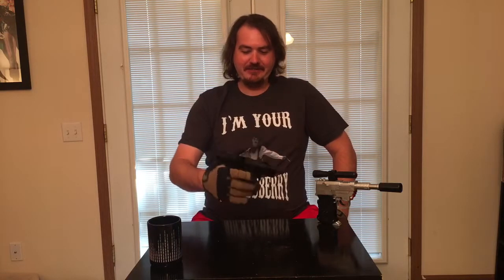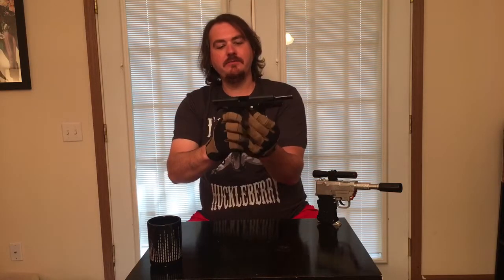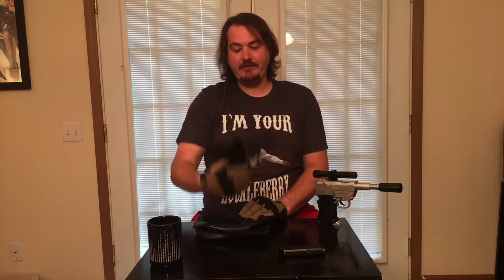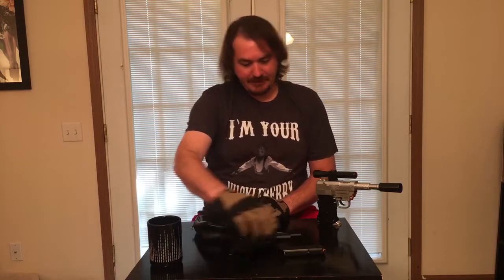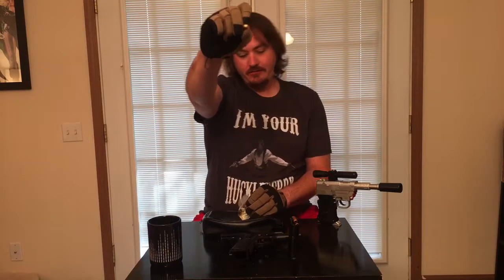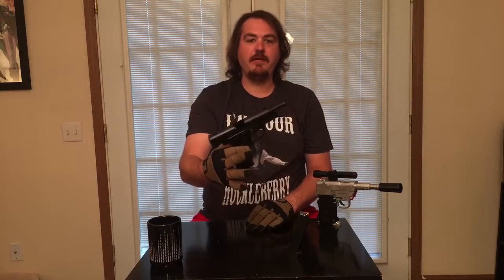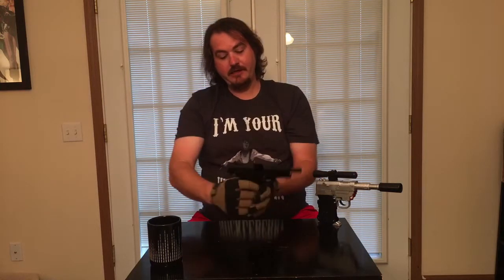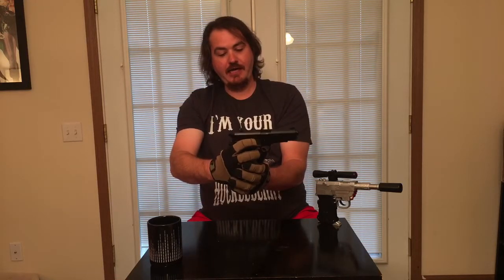Daisy Soft Air Model 59